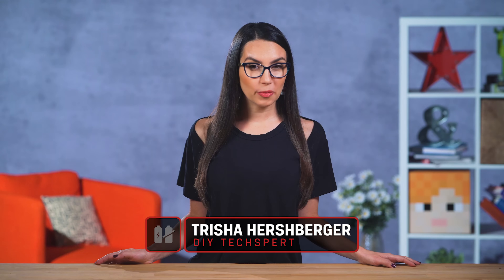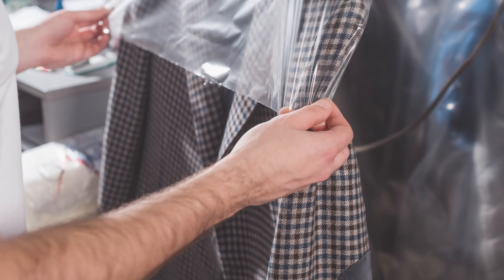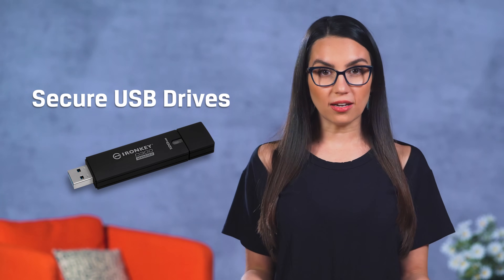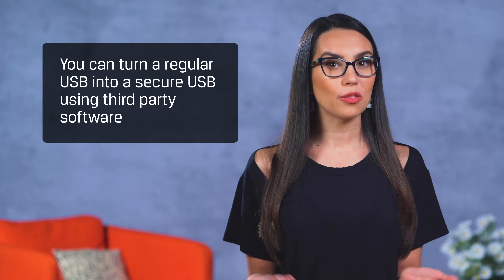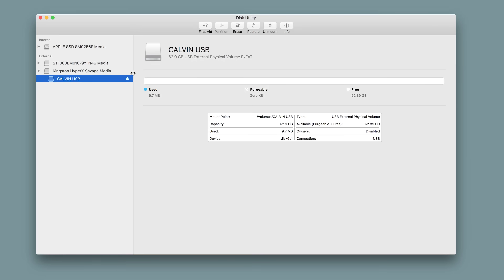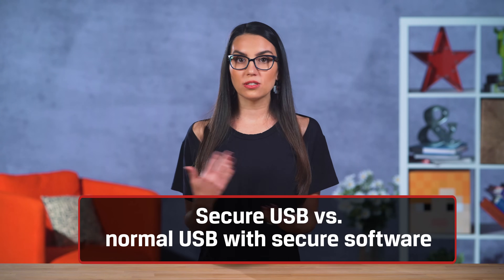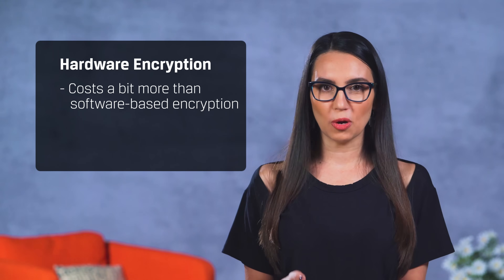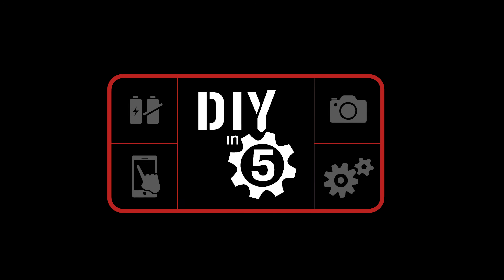Encrypted USB Flash Drives Explained - DIY in 5 Ep 92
Encrypted USB Flash Drives keep your private data safe but how do they work? By the end of this video we will have explained ways to make your portable storage safe and secure even if it should accidentally fall into the wrong hands. Whether it be financial papers, personal photos, sensitive work documents or a master plan to take over the world, it’s your private data and you should be able to keep it that way.

Did you know that roughly 22 thousand USB drives are lost at the drycleaners every year?! And nearly half of the people that find them plug them in and click on at least one file!? So what are your options for securing your portable storage?

Secure USB drives are basically encrypted data on a stick. They use a dedicated processor physically located on the drive that generates an encryption key. Some even have a numerical keypad on the drive so that you can set a pin number. This Kingston DataTraveler 2000 rocks the keypad we just mentioned and therefore, requires no driver or software installation on your PC. You can also turn a regular USB into a secure USB using 3rd party software like Bitlocker from Microsoft. BitLocker is an encryption feature included with most versions of Microsoft Windows that can encrypt your entire drive and also protect against malware. There are also tools like SecurStick that make this process super simple. For our Mac friends out there, you don’t need a third party tool to encrypt a flash drive. If you format the drive with Apple’s HFS+ file system - fair warning, this WILL delete all files on it so backup first, and you will not be able to use it on a Windows machine - then you can right click the drive in the Finder and select Encrypt and add a password. The process only takes a few minutes.

So how do you know when to choose a secure USB vs. a normal USB with secure software? Software encryption is more commonly found because it is more flexible. It can secure email, web, and all types of data with one solution. Hardware encryption is much faster and more secure because it’s not vulnerable to malware attacks and corruption although hardware-based encryption does tend to cost a bit more, especially for small scale applications. Now that being said, if you are buying in bulk then hardware-based can be much more cost-effective.

So what kind of sensitive information do you have sitting around that you’d like to share with thousands of anonymous strangers on the internet? Leave it in the comments below! I kid, I kid.